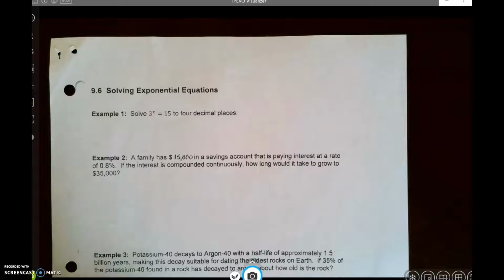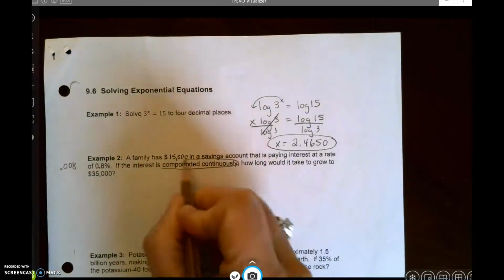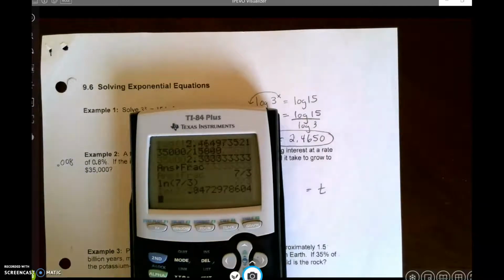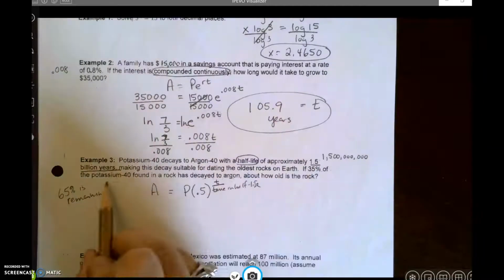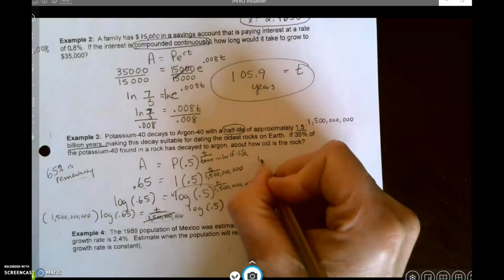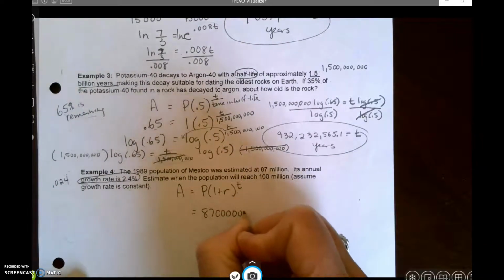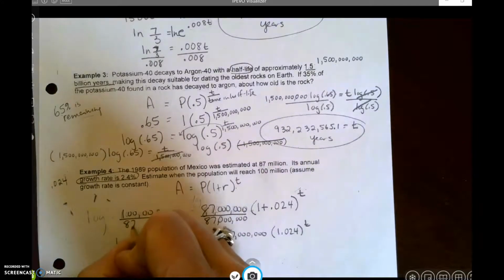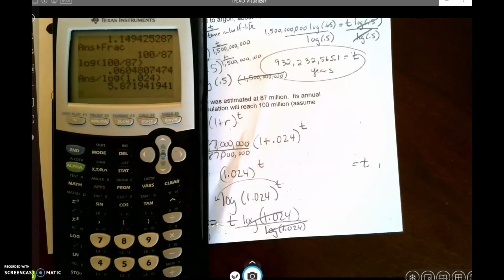9.6 Solving Exponential Equations Practice